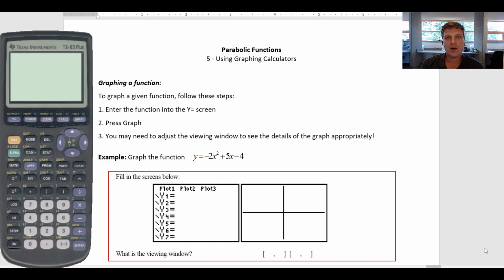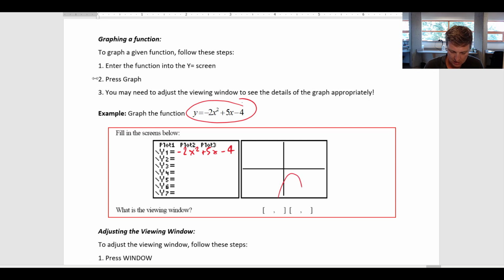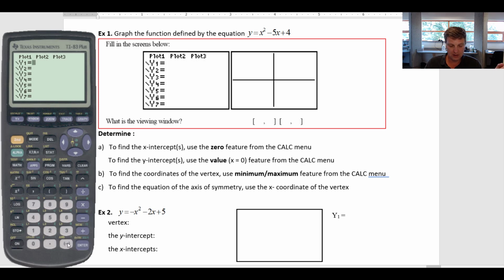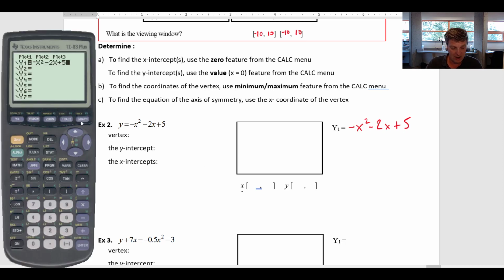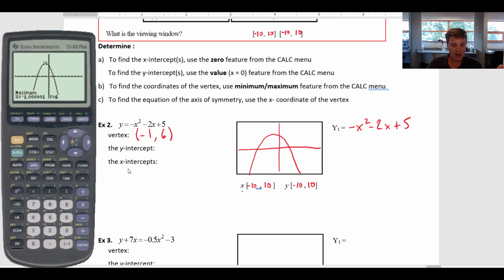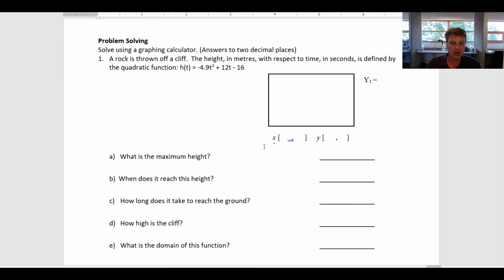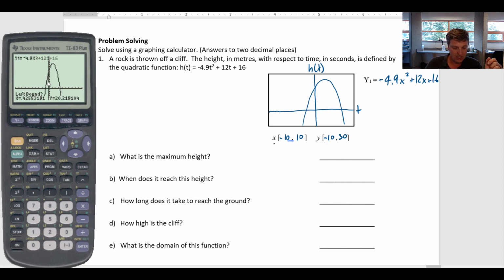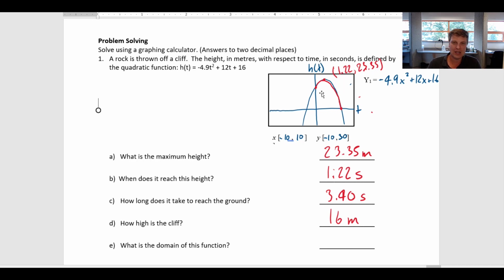Math 11 - 1.5 Graphing Calculators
How to use a TI graphing calculator to solve quadratic problems.